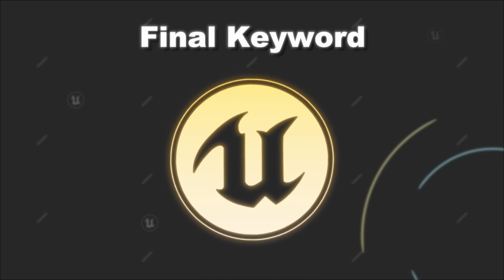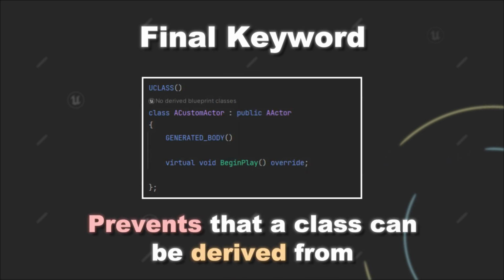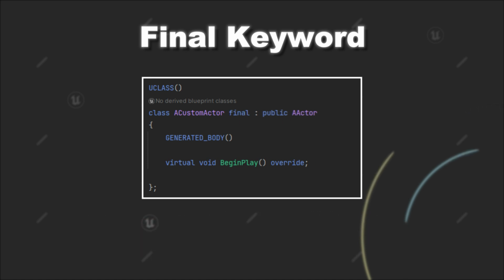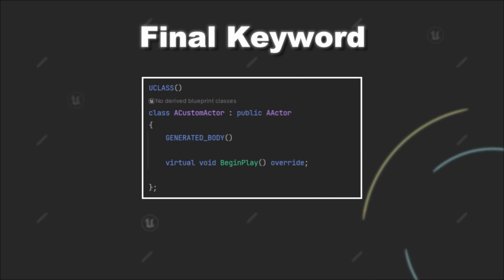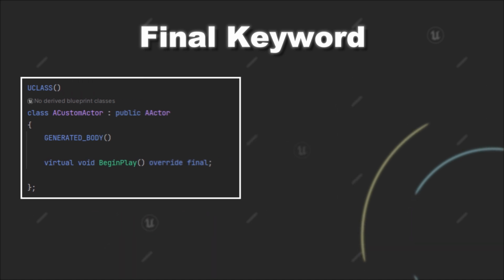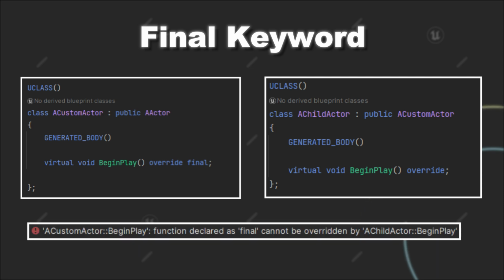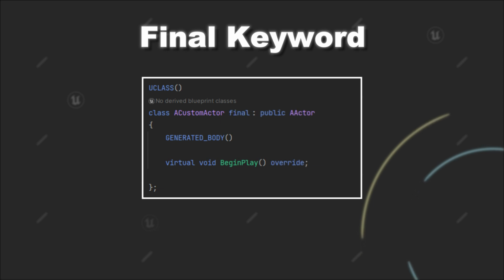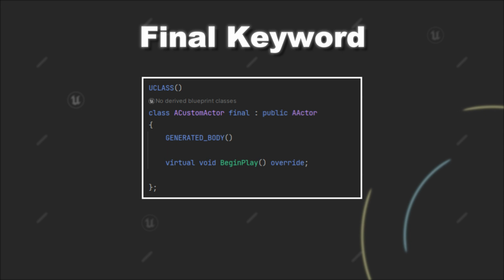Final keyword in C++ for Unreal Engine in 2 Minutes!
Ever wondered about the usage of the final keyword in C++ when working inside Unreal Engine?
In this video, I will show how to use the final keyword in combination with classes and functions and explain why you should use it!